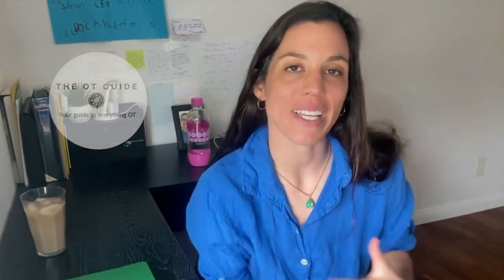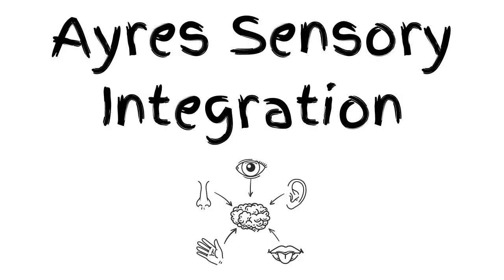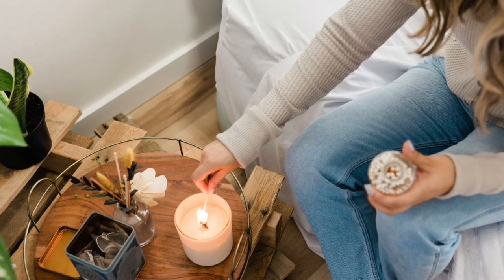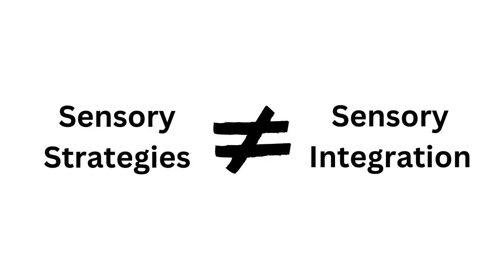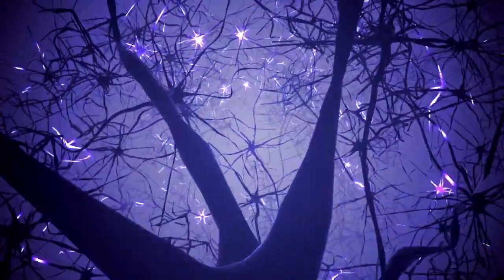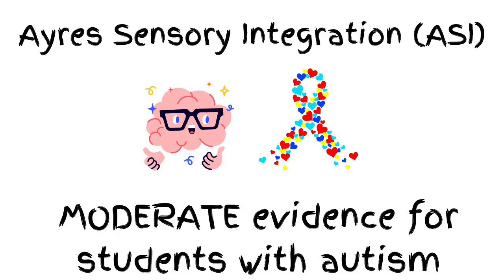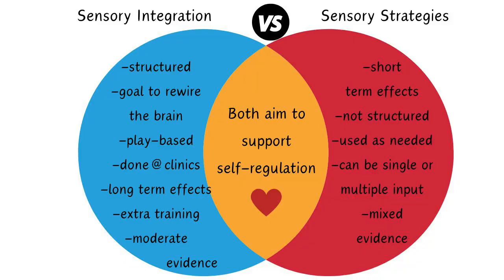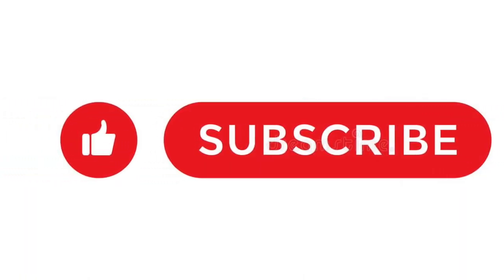Sensory Strategies (v) Sensory Integration for Students with Autism: A Research Review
In this video, we delve into the nuanced world of sensory support for individuals with autism, comparing two prominent approaches: Sensory Strategies and Ayres Sensory Integration. This content is tailored for new therapists or anyone who is confused about the often-confused term "sensory." First, we describe the key differences between both approaches, then we check out a systematic review that examines the effectiveness of each approach with students with autism.